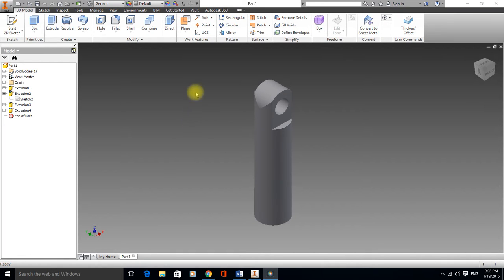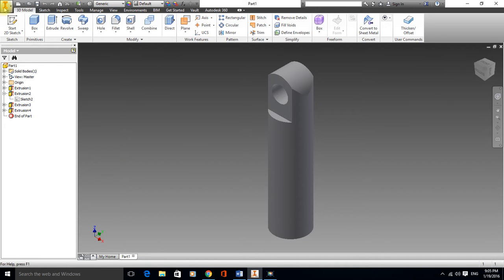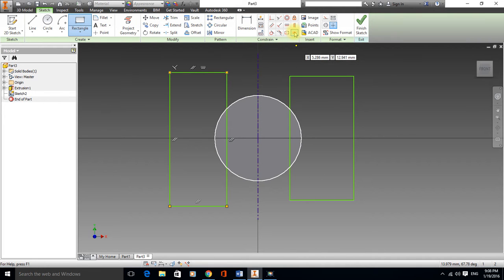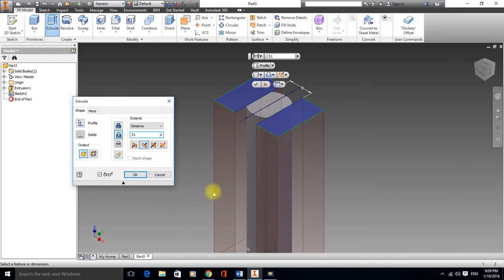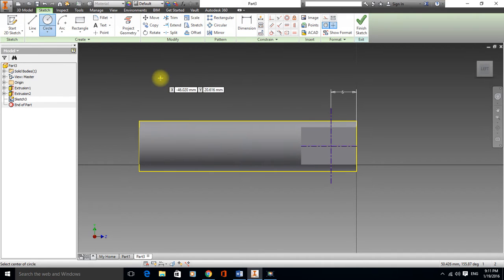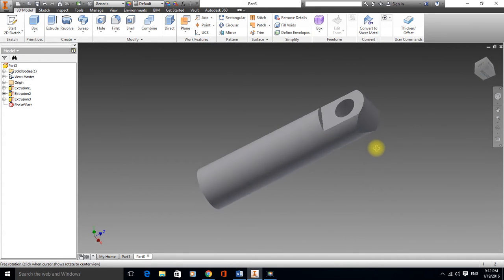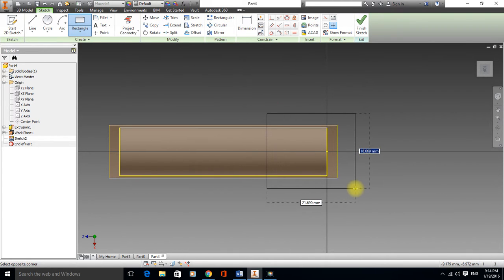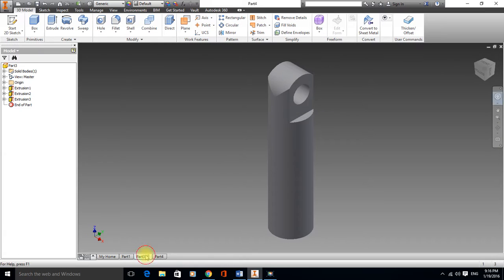Autodesk Inventor Tutorial Btec Shaft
Tutorial showing two ways to construct a simple shaft making reference to machining techniques